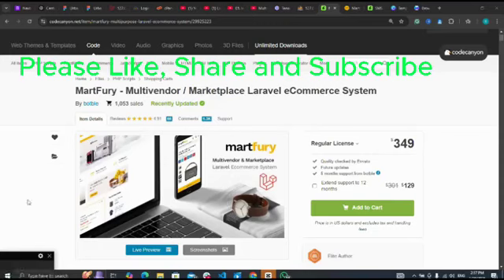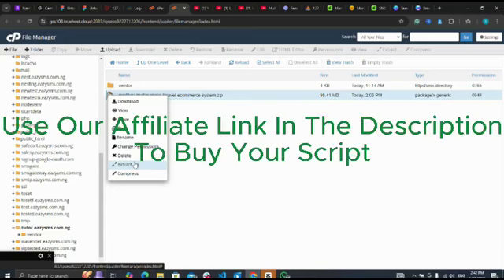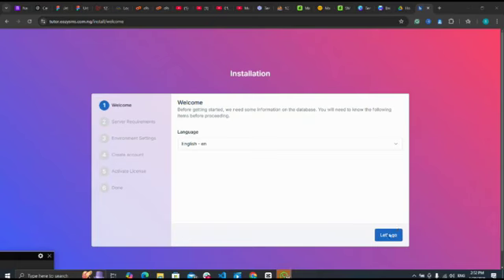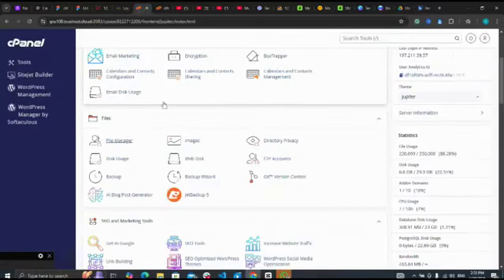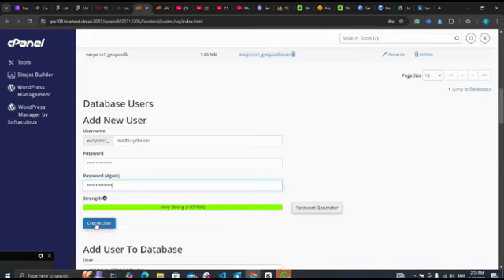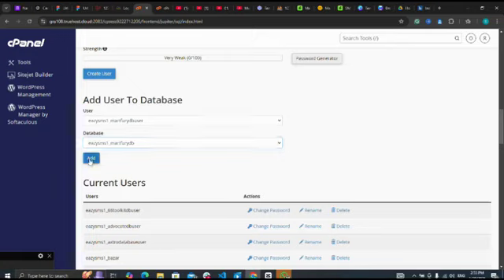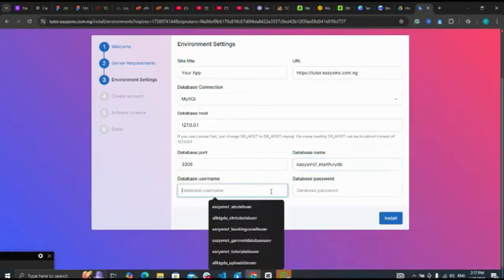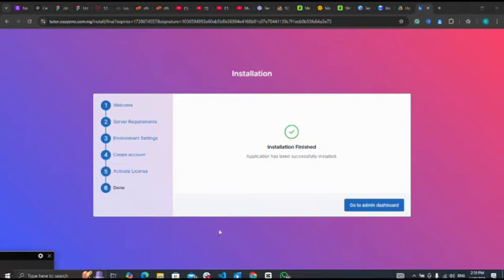Develop a Modern, Responsive Online Store using Laravel and the MartFury Script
Are you asking, "How do I build a high-converting, multipurpose Laravel ecommerce marketplace?" In this in-depth Q&A video, I answer your questions and reveal a solution-driven, step-by-step guide for developing a modern, responsive online store using Laravel and the MartFury Script. Learn how to integrate a clean grid design, mobile optimization, and cutting-edge features to boost your online sales and enhance user experience.

💡 Q: What is the best way to create a multipurpose Laravel ecommerce marketplace?
💡 A: Follow this guide to seamlessly integrate the MartFury Script into your Laravel project, resulting in a robust, responsive, and high converting online store.

💡 Q: How does the MartFury Script improve my Laravel ecommerce platform?
💡 A: With its mobile-optimized design and intuitive layout, the MartFury Script elevates your ecommerce system to meet today’s digital standards, ensuring enhanced user experience and increased conversion rates.

Unlock expert insights on Laravel ecommerce development, multipurpose marketplace design, and modern online store integration. Whether you’re launching your first Laravel project or scaling an existing business, this video provides actionable strategies and clear solutions to build a powerful ecommerce system using Laravel and the MartFury Script. Dive in now and transform your online business!